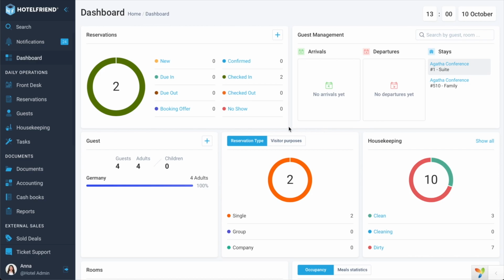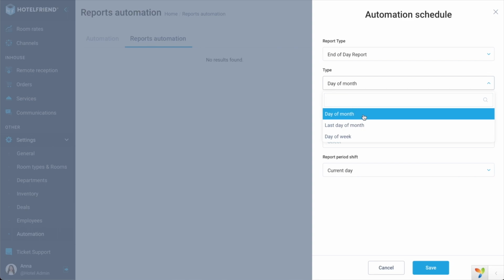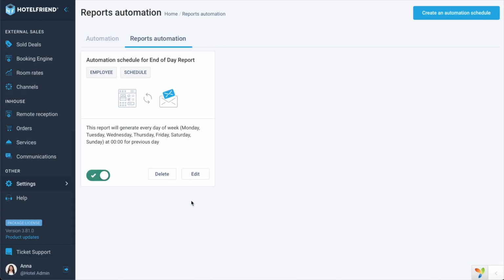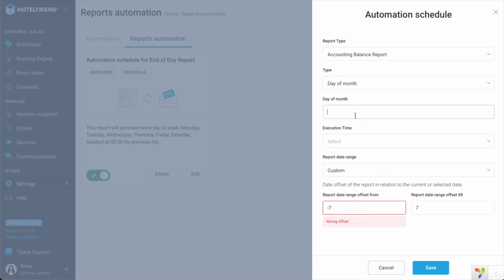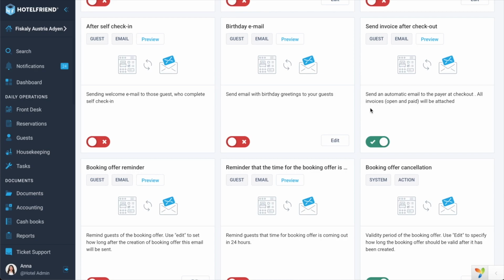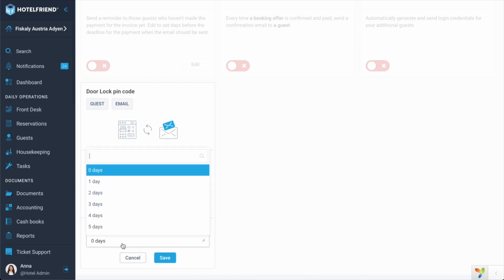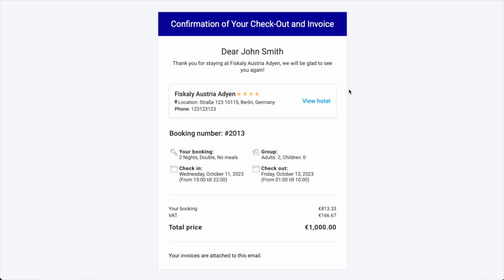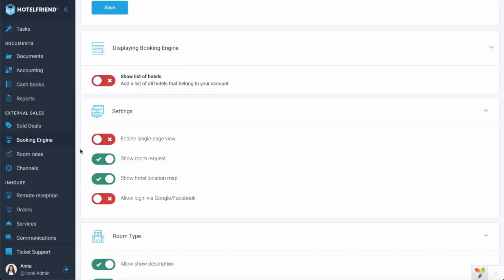Product Updates v. 3.81.0: Enhanced VAT settings and Improved automated reports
Welcome back to HotelFriend’s product updates!
Meet new automated report schedules, enhanced settings for the Bookings Engine, and various automation features that aim to enhance your overall experience and optimize your daily operations. Let's dive right in!

Here's a summary of what's new:

00:00 - intro
01:00 - reports automation feature
08:35 - send invoice after check-out
09:55 - door lock pin code
11:43 - check-in and check-out timeframes
13:15 - VAT settings enhancement
14:30 - booking engine
15:10 - upgrades and fixed